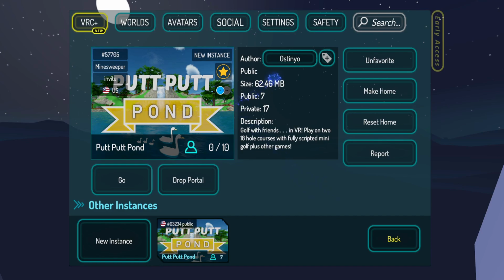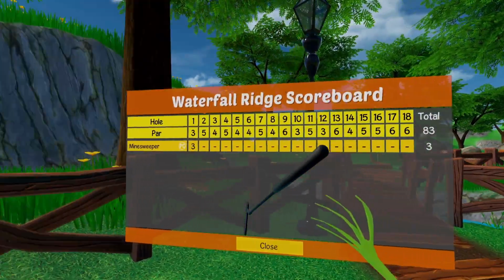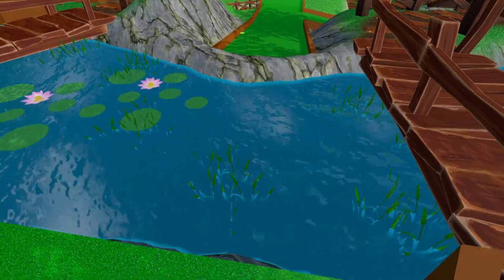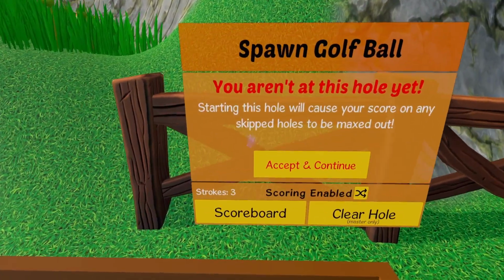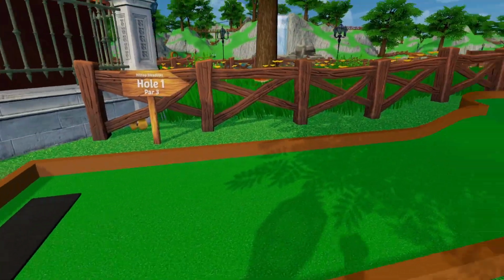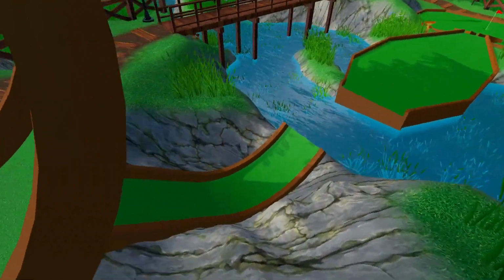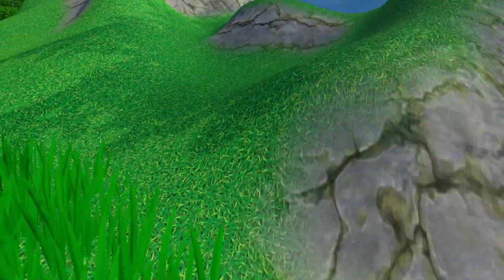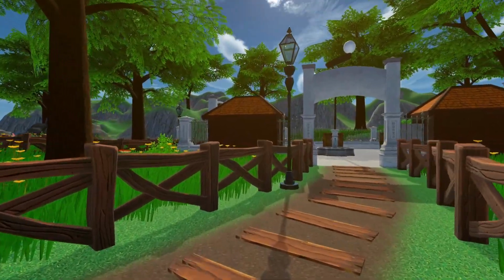VrChat World-Putt Putt Pond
An actual game in VRChat